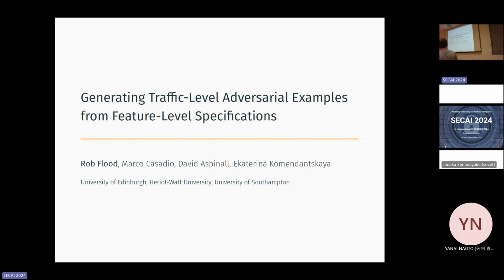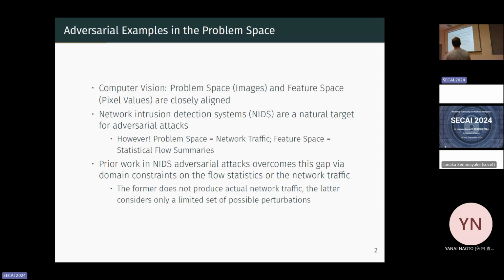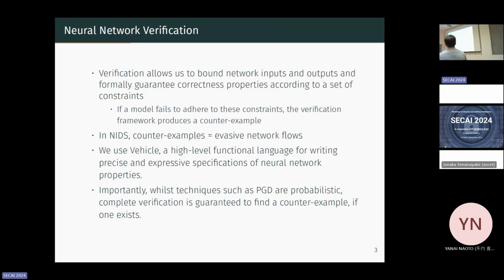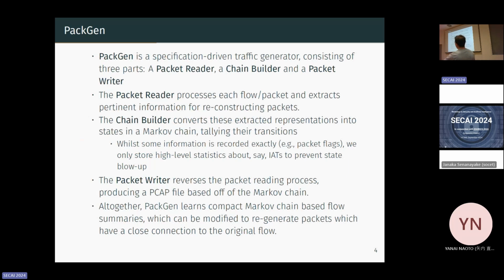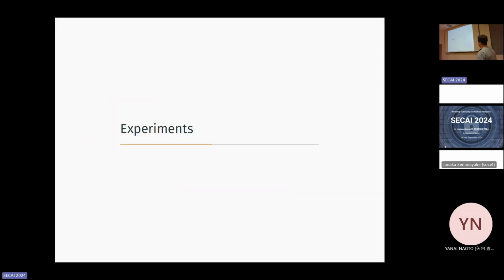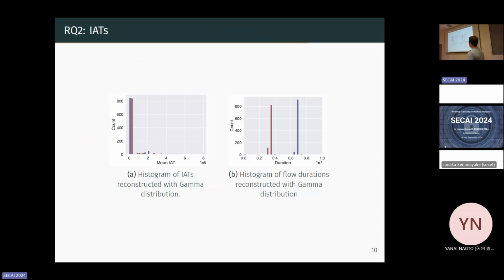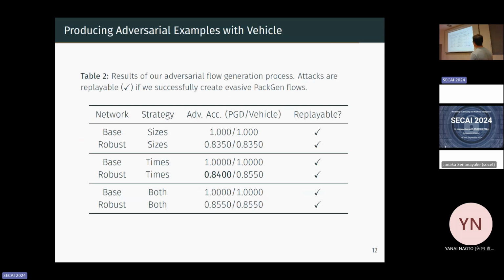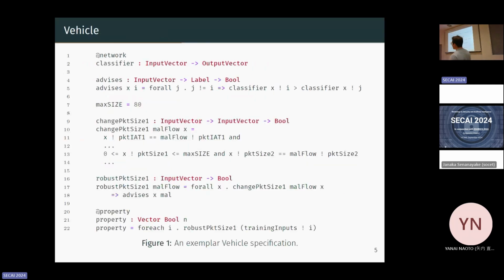SECAI 2024 Paper 41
Generating Traffic-Level Adversarial Examples from Feature-Level Specifications by Robert Flood, Marco Casadio, David Aspinall, Ekaterina Komendantskaya